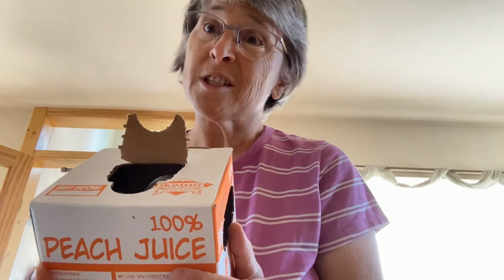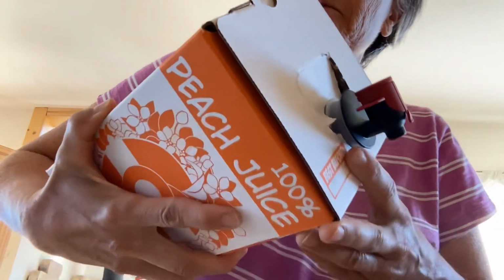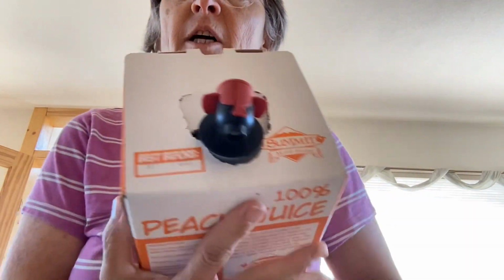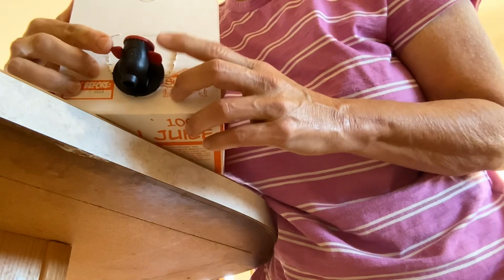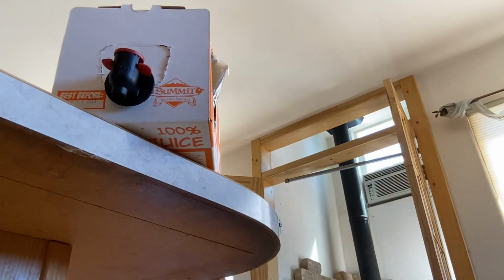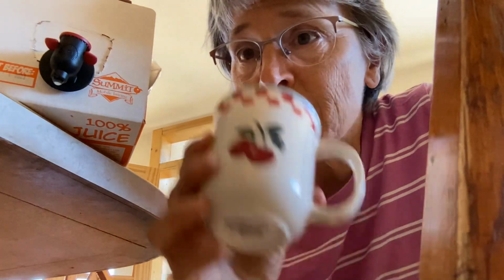Opening cider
How to open these types of containers — explained